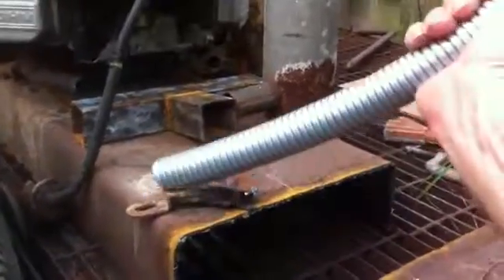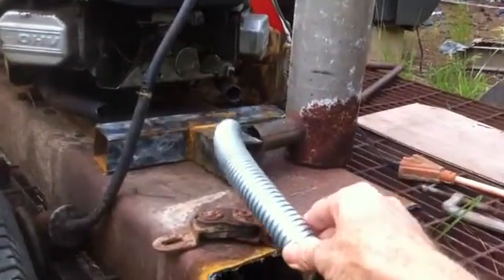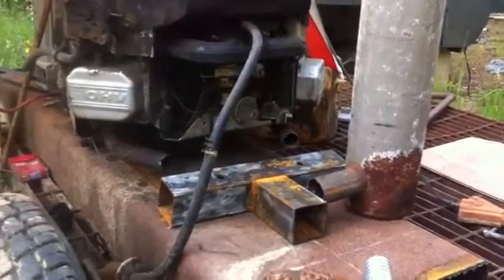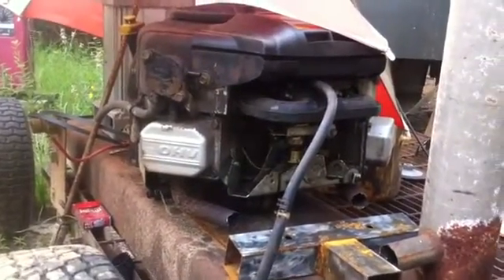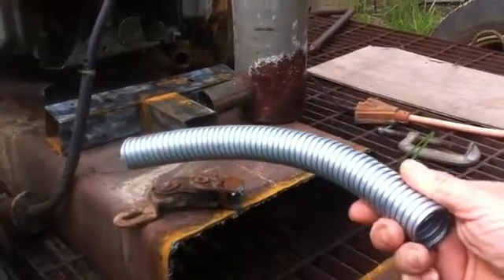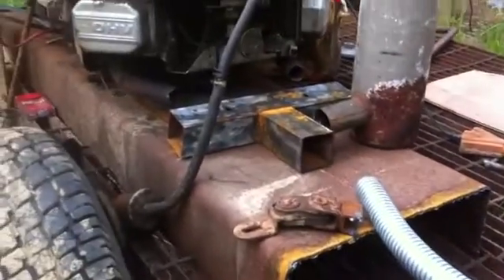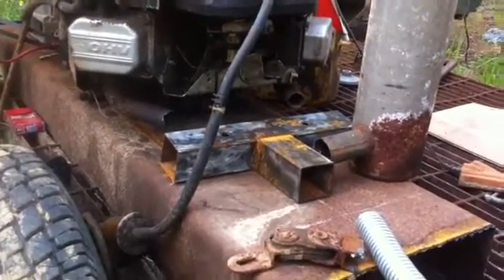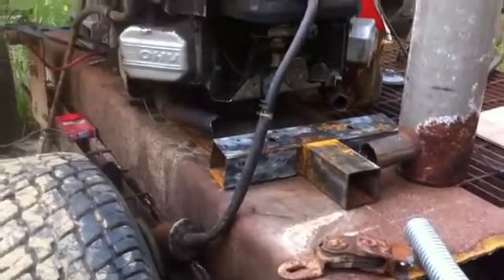DIY 10,000 watt generator exhaust solution, flex pipe.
I needed to fit the exhaust pipes from the motor to the manifold and the manifold to the muffler and needed 1 1/8 flex pipe to make it work without causing problems. It took some time but I found the flex pipe I needed on ebay.  I could have done without it but the noise level would end up a lot higher. When finished and I shield the generator, I should be able to hear myself think. ;)